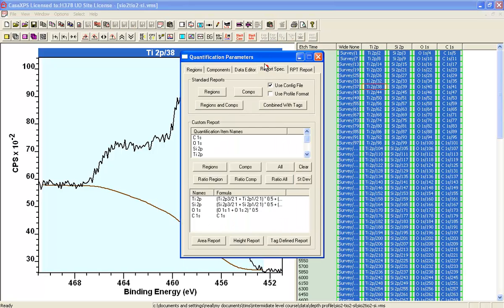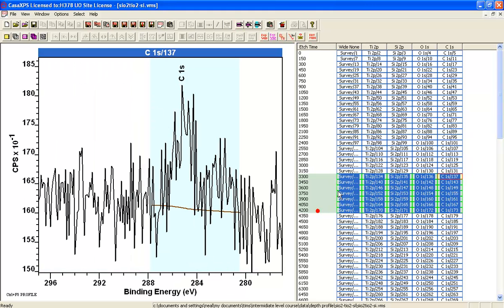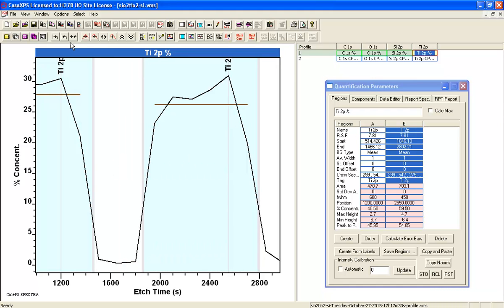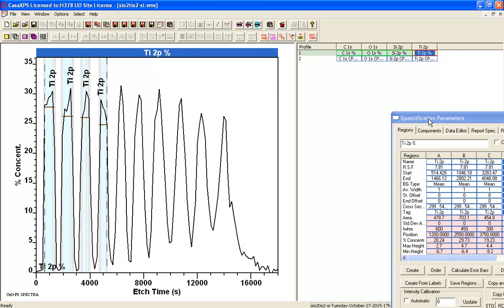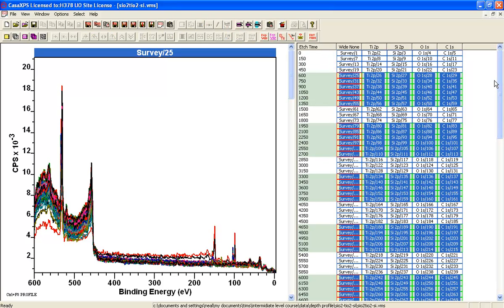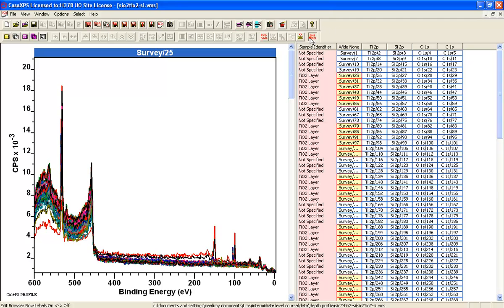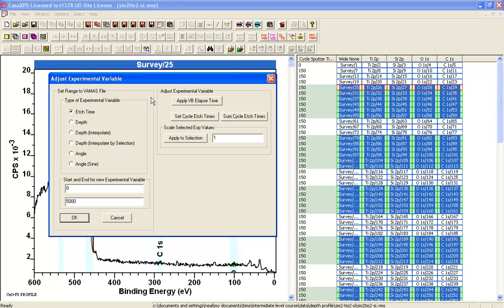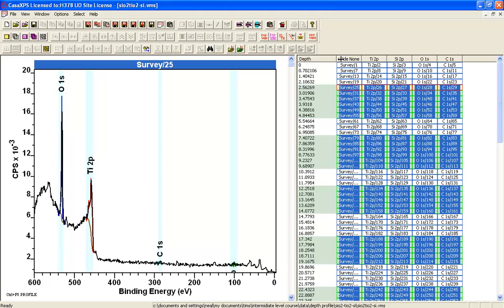Etch Time to Depth Calibration in XPS